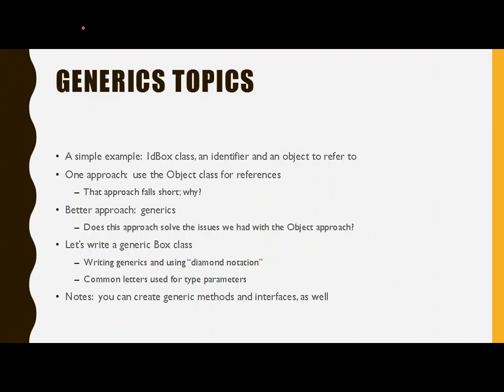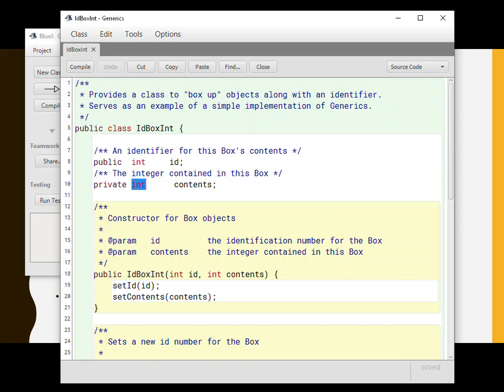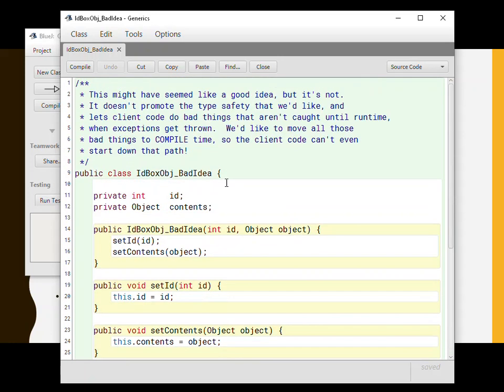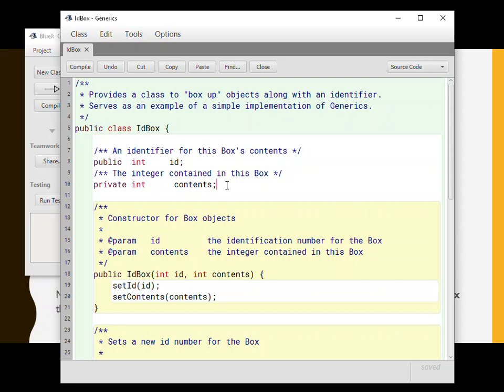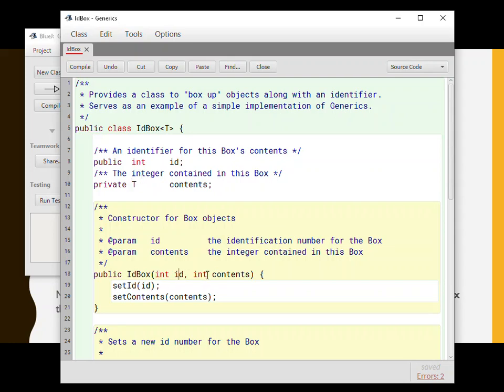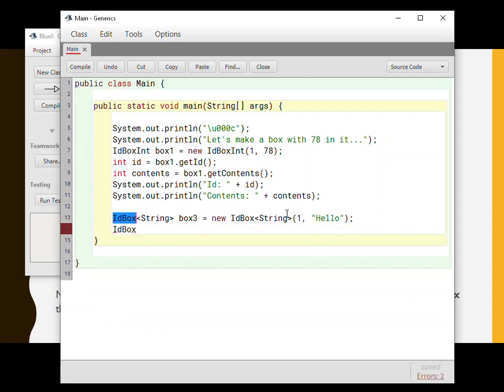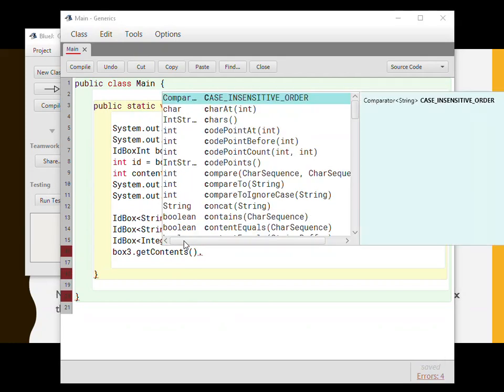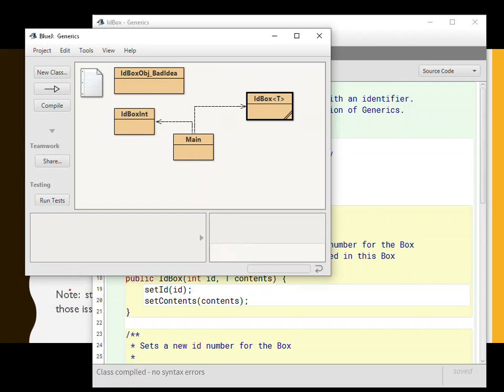Java2-03g - Generics - Basics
In this video we introduce the concept of Generics or Type Parameters.  We discuss generic classes and how the type parameter is used in methods.  The subsequent will explore limitations of generics.